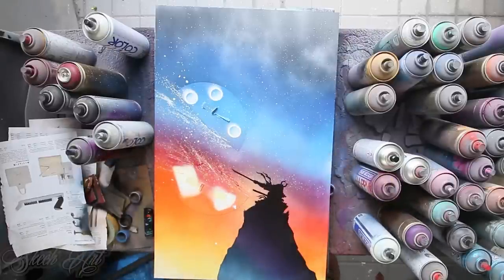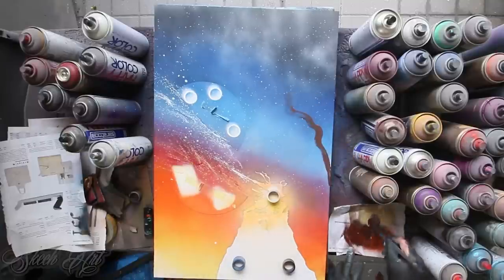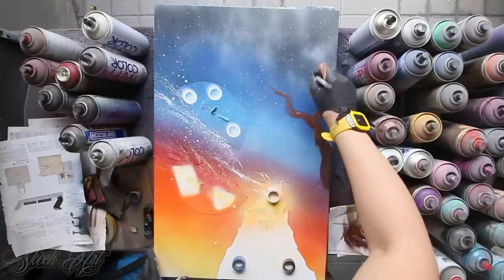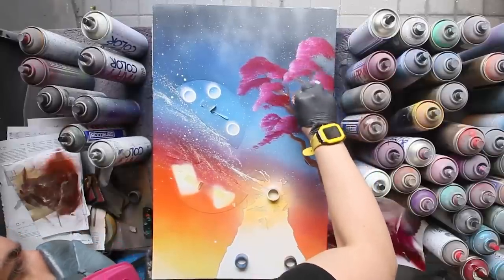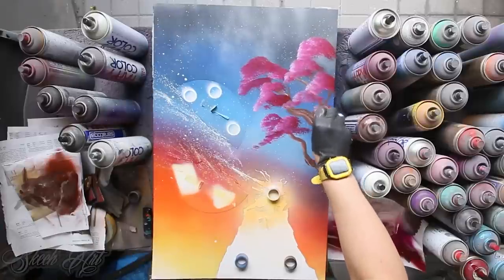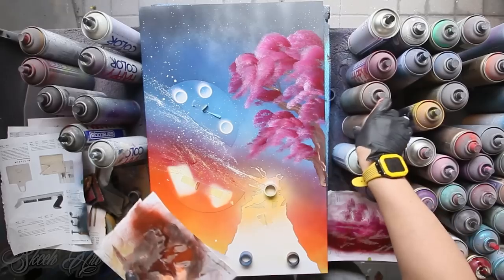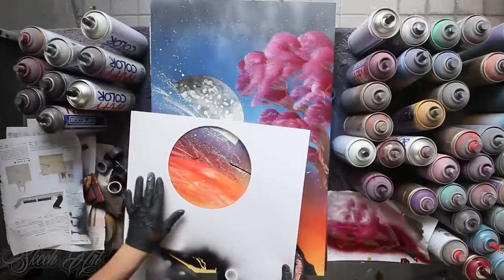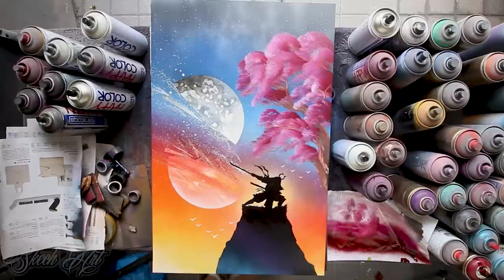Sliced by Samurai - SPRAY PAINT ART - by Skech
-PAPER for Spray Paint art
I made VLOG about paper for spray painting and u can check it in link bellow :D
-My Main camera ( Canon 70D)
-Mic for my cams ( RODE GO )
-My off cam (Sony action cam X3000R ):
 U wont pay any less or more , Just i will get commission for selling each chair :)